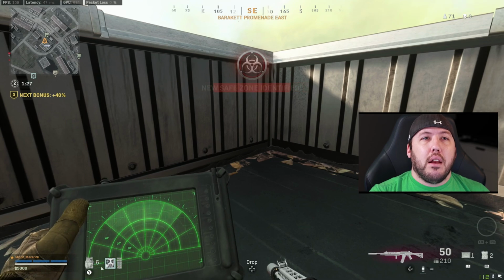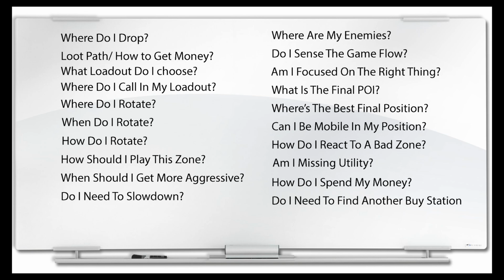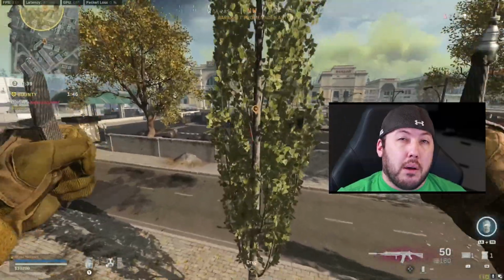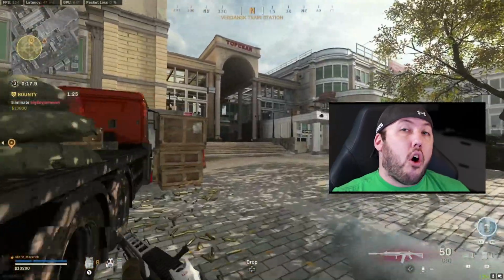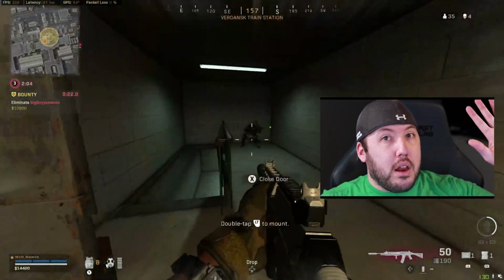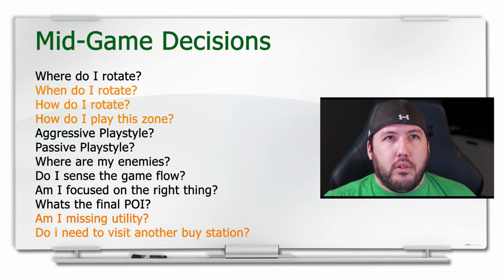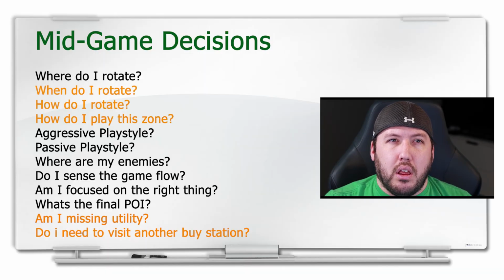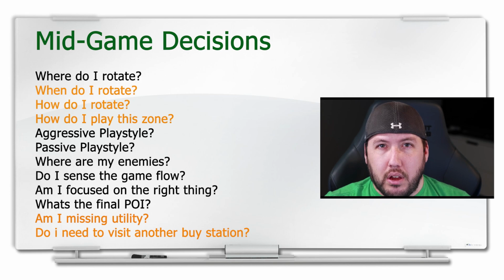Beginner Warzone Decision Making Tips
Decision making is an important part of any beginner warzone tips video series. The decisions you make are the foundation for how your match builds and positions you for victory or defeat. Decisions in warzone can be defined by two elements: Speed and Accuracy. Everyone wants to make the most accurate decision as fast as possible. Did you know you can hack your decision making process to speed things up? In this video we will walk through decisions you can make before the match even begins to better make sure you're focused on the right things. This is Part 2 of our Beginner Warzone Solo Strategy series.